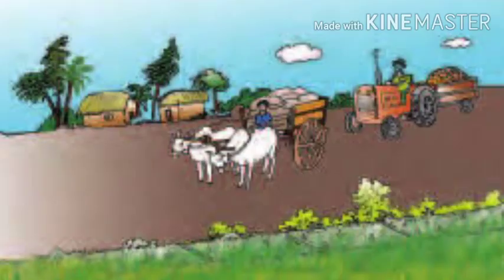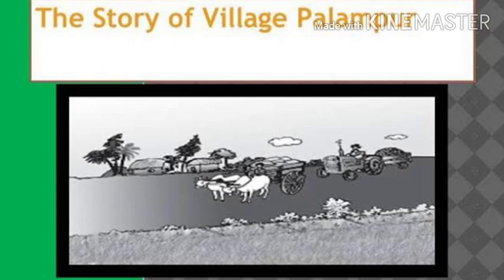CLASS 09- ECONOMICS- PART -11